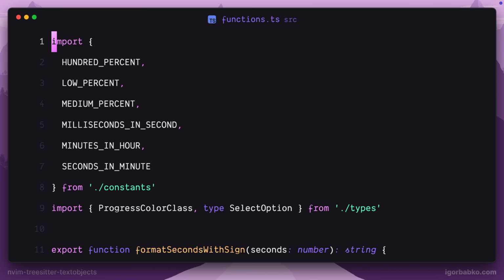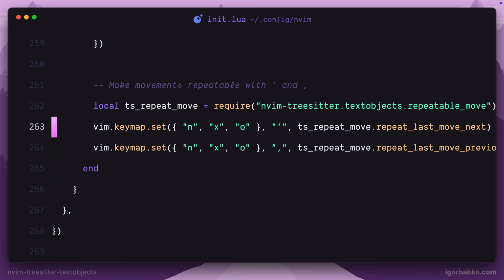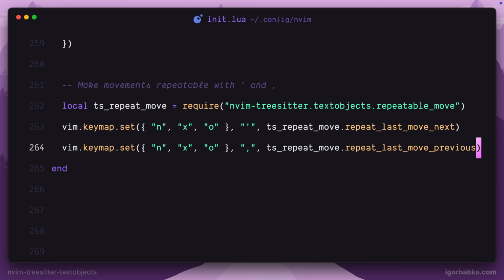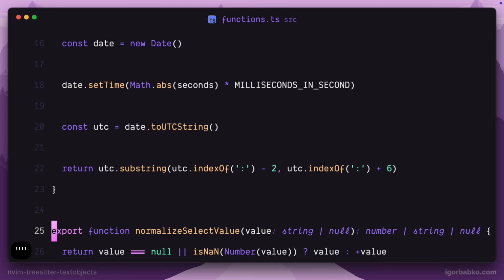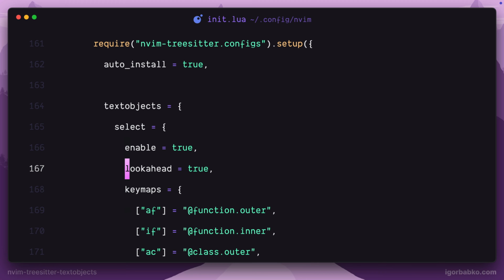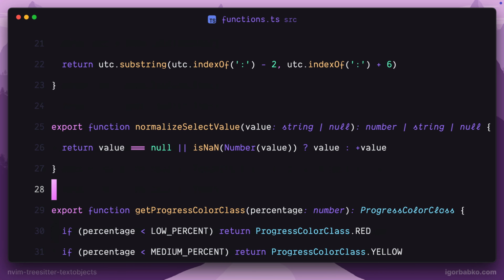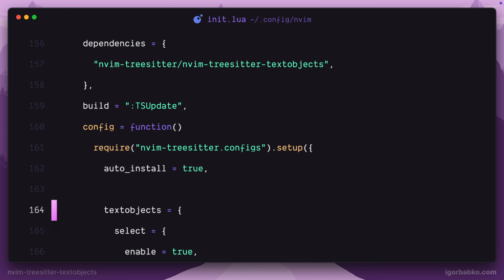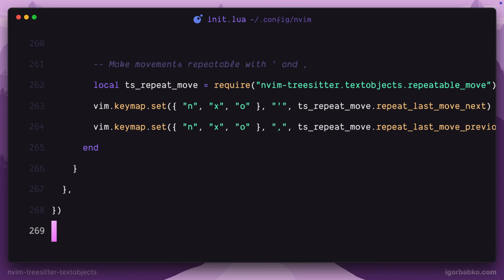VS Code + Neovim Treesitter | Repeats (5/5)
Advanced navigation and editing with Neovim Treesitter Text Objects plugin.